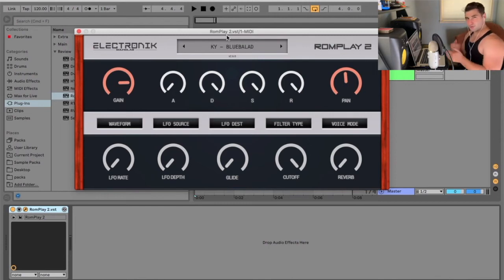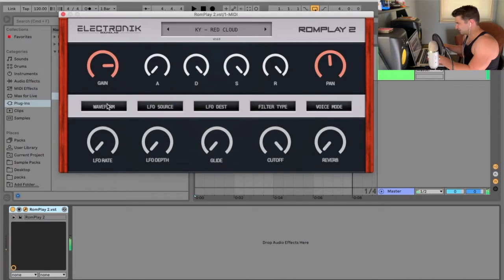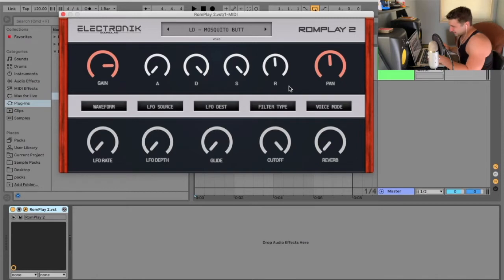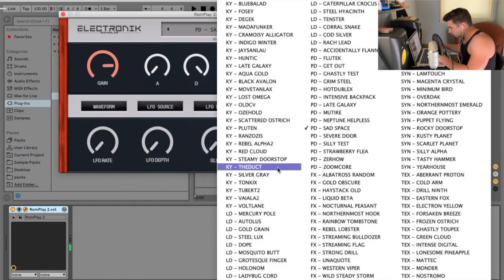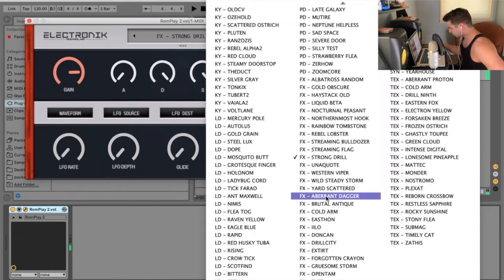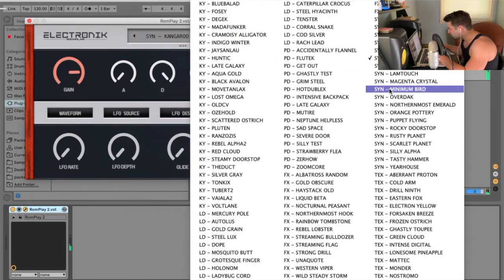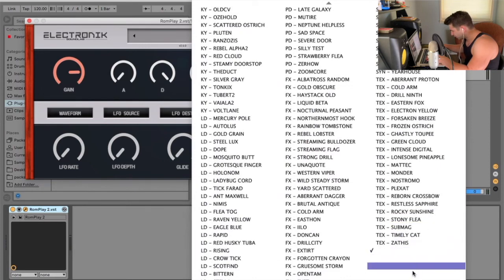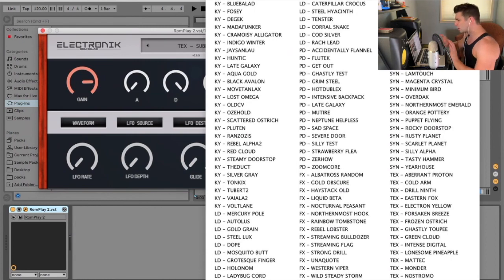Romplay 2 - FREE Rompler VST Plugin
Romplay 2, made by Electronik Sound Lab, is a free Rompler VST plugin. I like the quality of the instruments and effects, but they're mostly geared towards atmospheric type sounds

FRECCERO RATING: 4.25/5